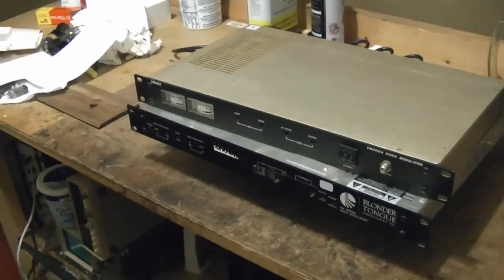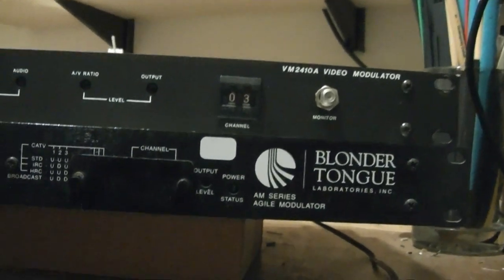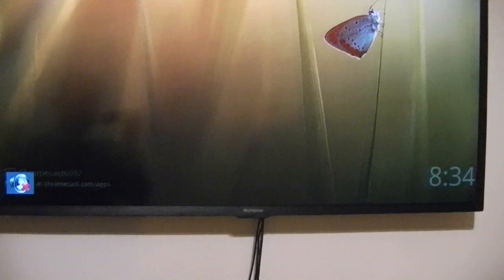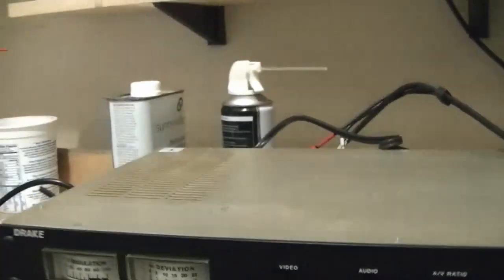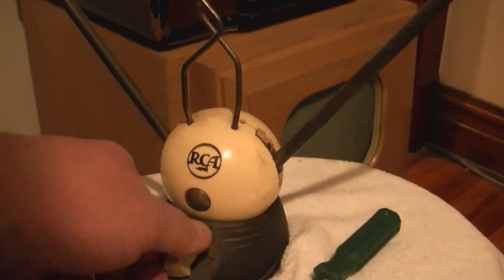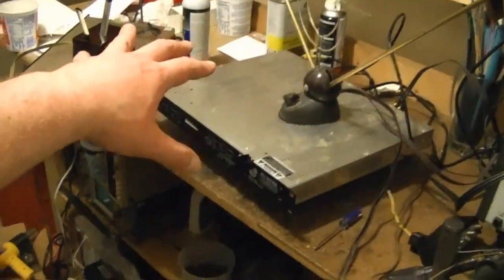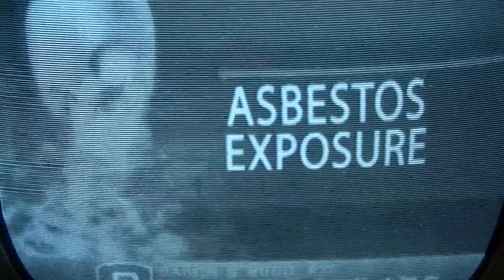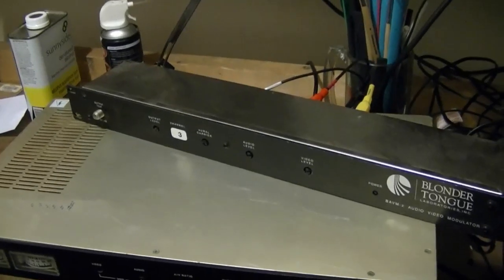Drake VM2410A video modulator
Experimenting with using a video modulator as a transmitter.